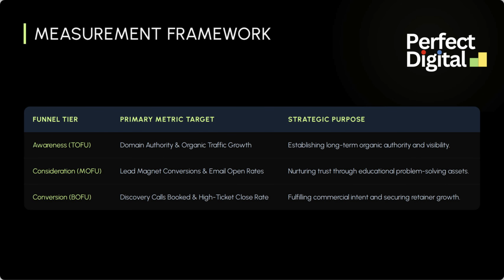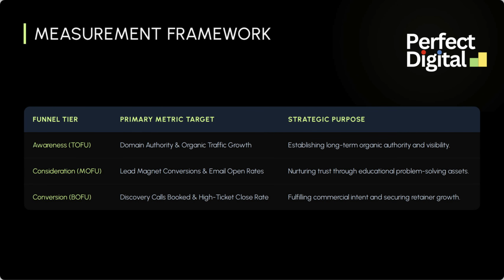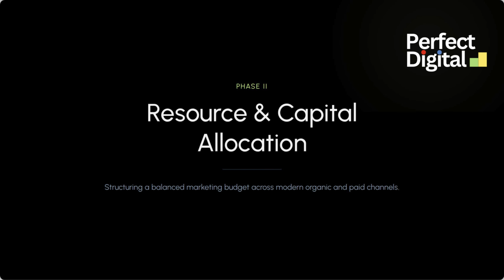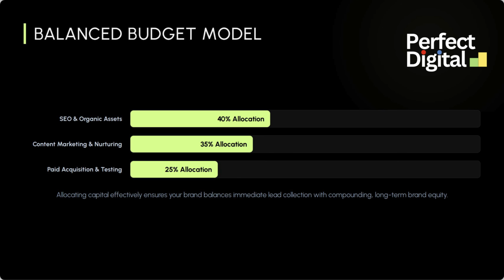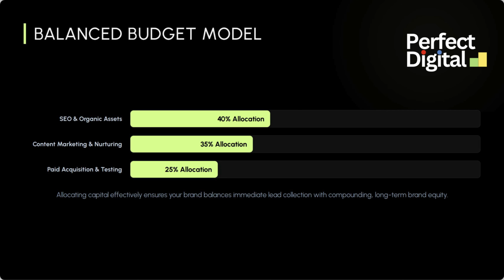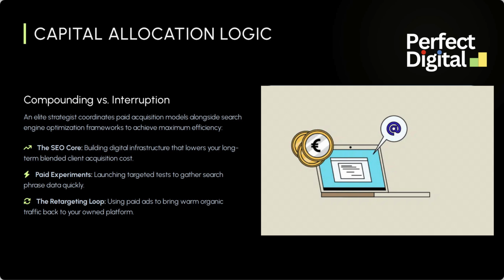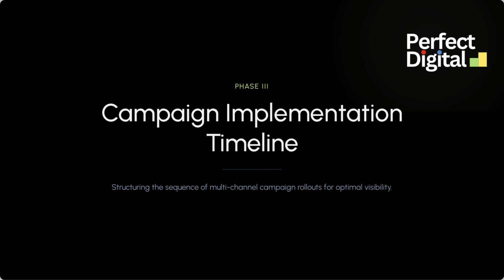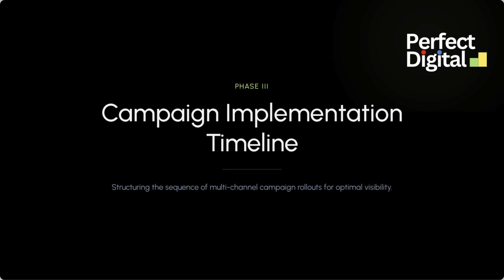Module 2 Strategic Planning & KPIs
Welcome to Course 8, Module 2 of the Professional Diploma program at Perfect Digital Academy.

In this strategic training masterclass, we explore the corporate planning frameworks required to construct unified multi-channel KPIs, execute precise SMART goal modeling, and manage capital allocations across organic and paid channels safely.

This business planning presentation covers:
1. The KPI Architecture: Designing quantified multi-channel objectives that link daily performance markers directly to macro corporate success.

2. Strategic Funnel Tracking: Isolating impression shares at TOFU, download velocities at MOFU, and client acquisition costs at BOFU.

3. The Balanced Budget Model: Implementing a strategic financial split by allocating 40% to SEO assets, 35% to content nurturing, and 25% to paid testing.

4. Capital Allocation Logic: Coordinating long-term compounding search assets alongside high-velocity paid experiments and retargeting loops.

5. The 4-Month Campaign Rollout Strategy: Mapping an operational timeline across auditing, content deployment, paid amplification, and budget optimization phases.

Eliminate marketing guesswork and back up your channel spending with clear conversion math. To access your multi-channel templates and simulation tools, log into your student dashboard and launch the Multi-Channel Allocation Simulation.